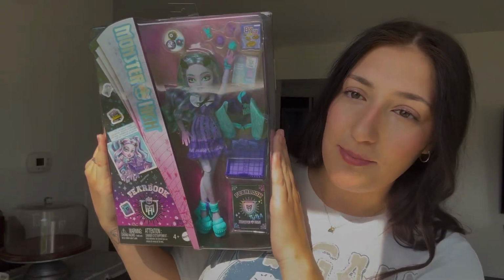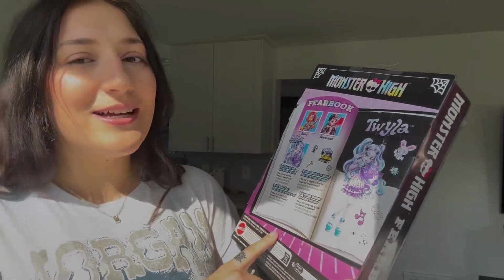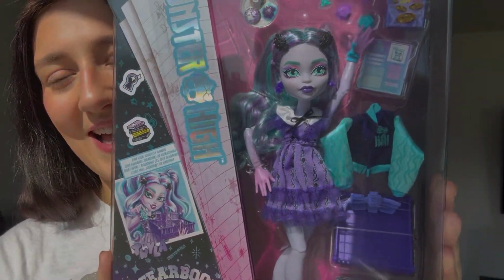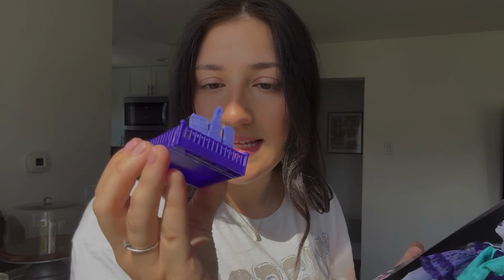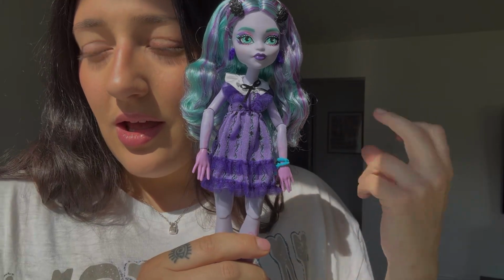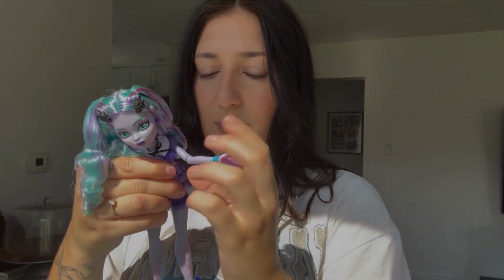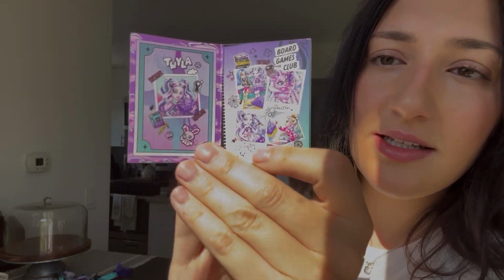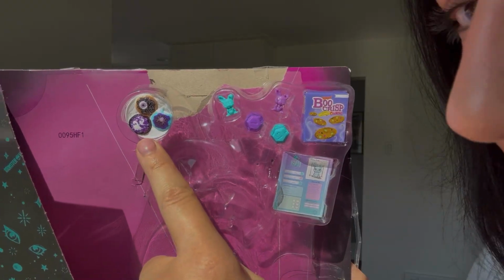UNBOXING | MONSTER HIGH DOLL Twyla Boogeyman!